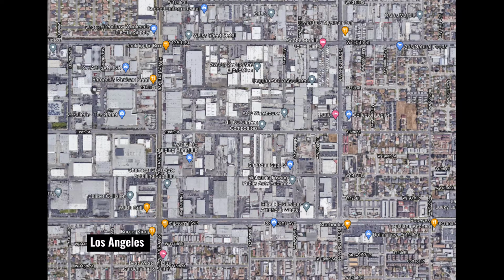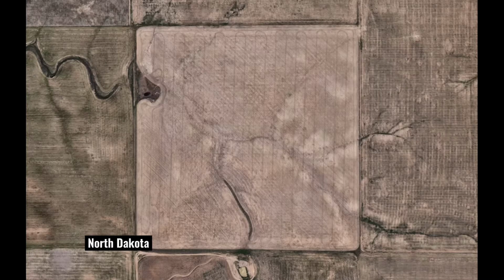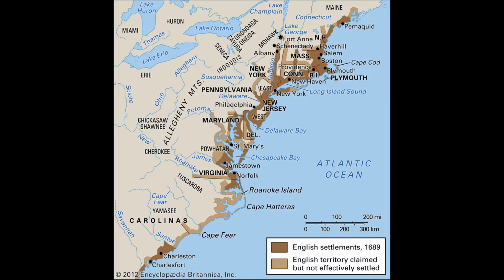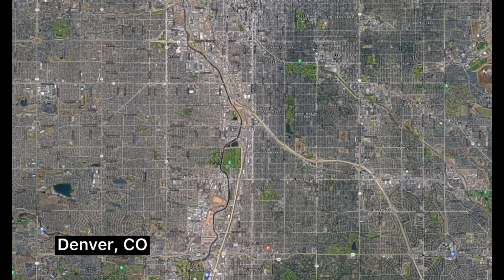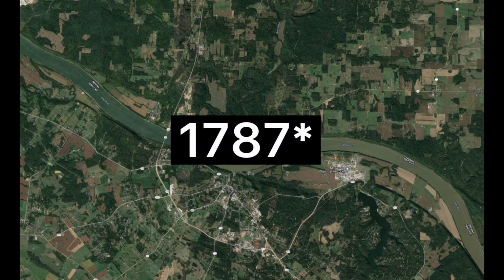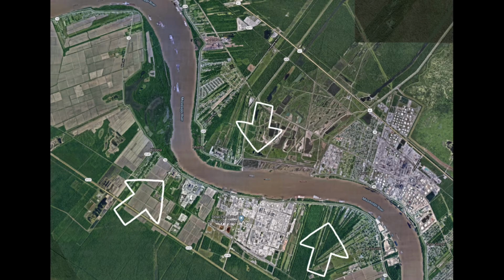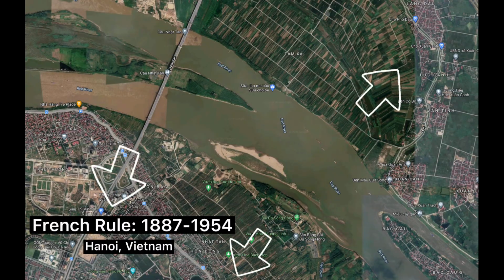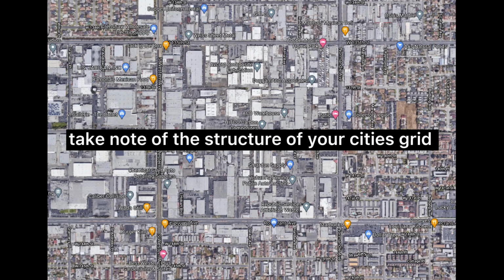Tulane Deans' Honors Scholarship (Class of 2025 Winner)